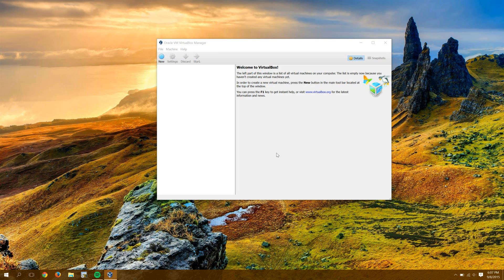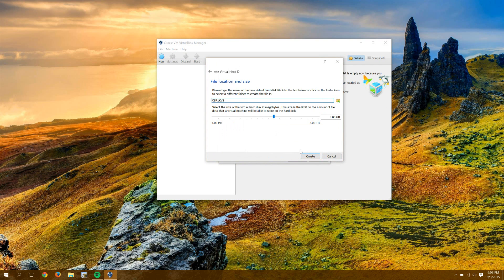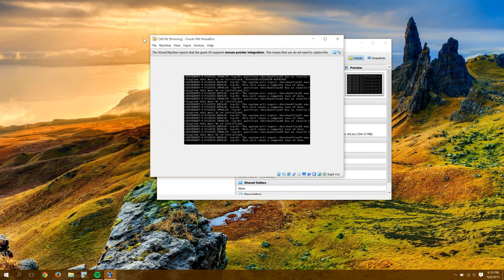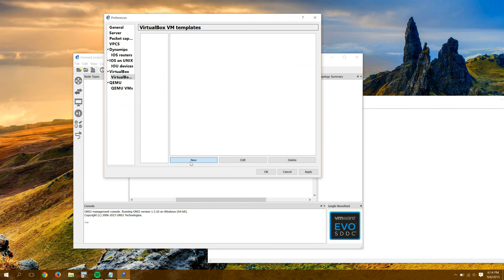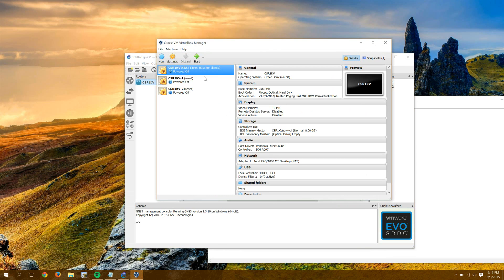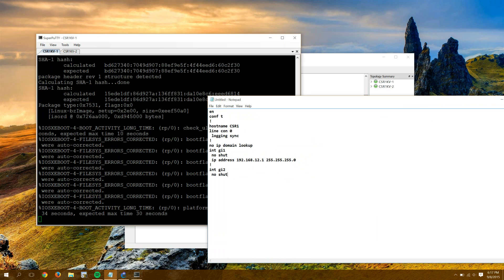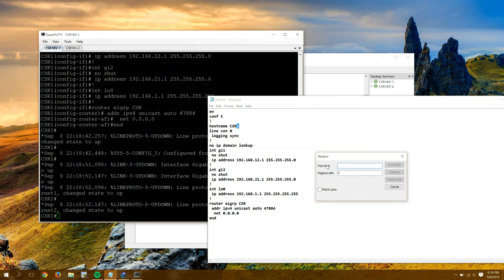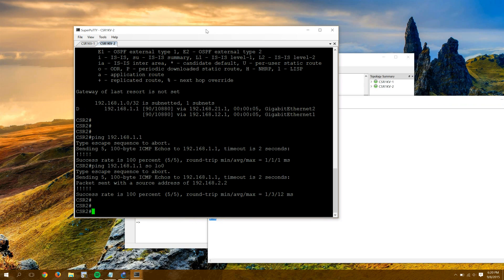CSR1000v and GNS3 Reloaded!!!!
This is a significantly better way to integrate the CSR1000v into GNS3 than I had previously demonstrated.